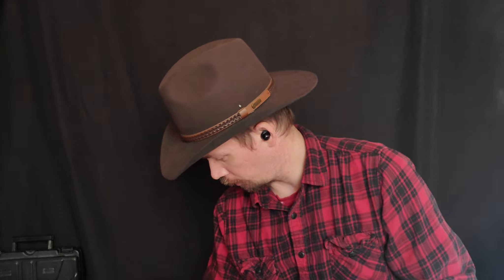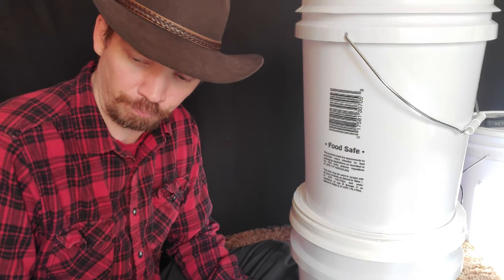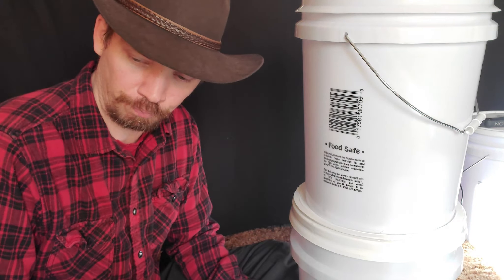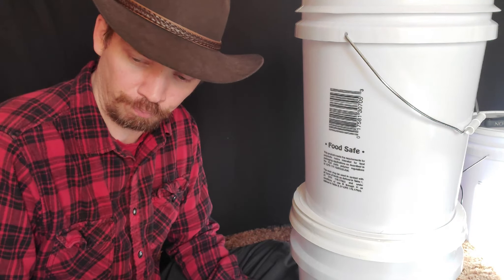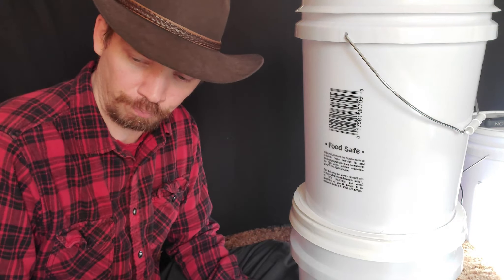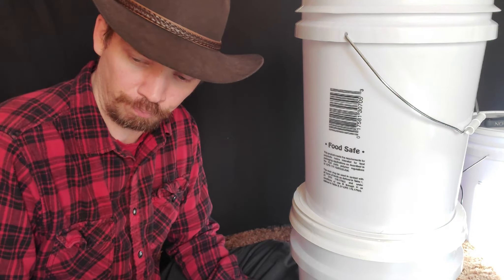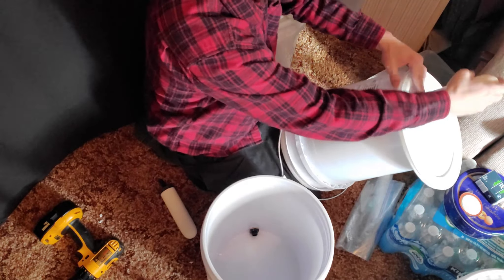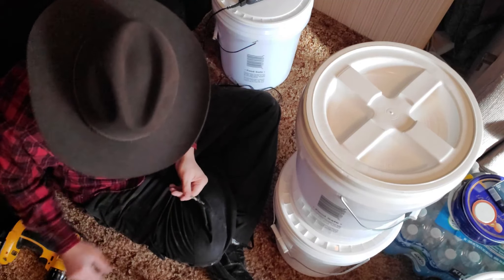DIY Water Filter